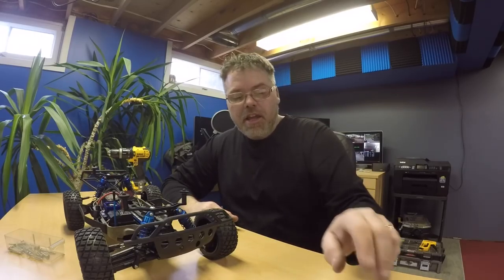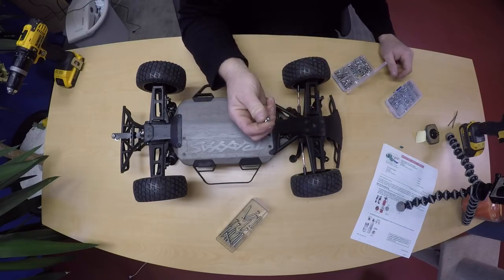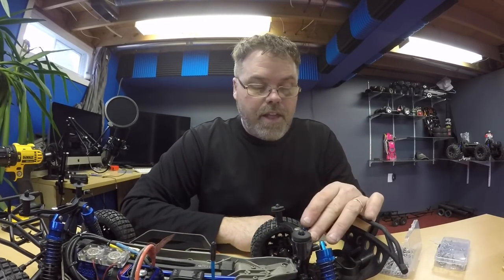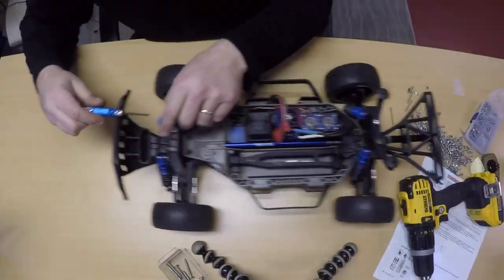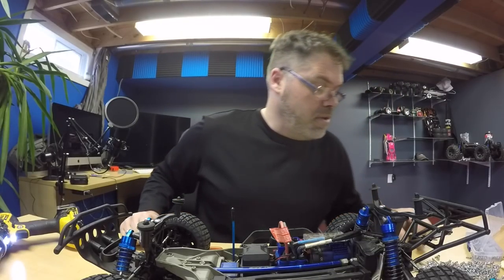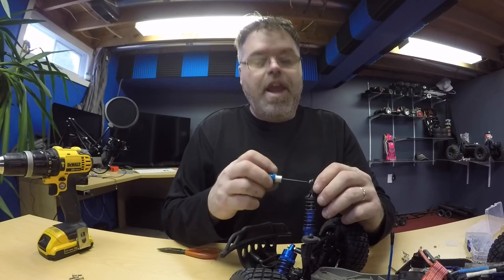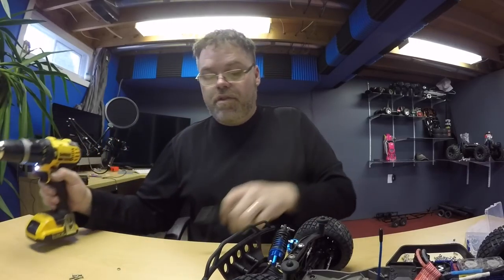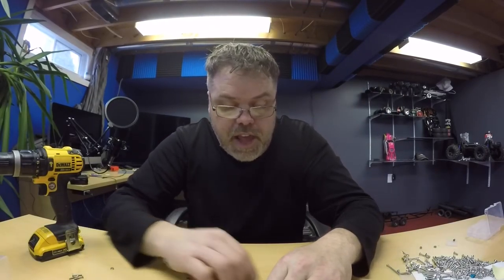Putting The Screws To It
Screw Kit

BillSiff
579 Main St
Wyoming Ont.
Canada
N0N 1T0